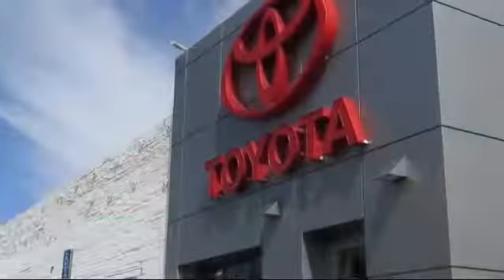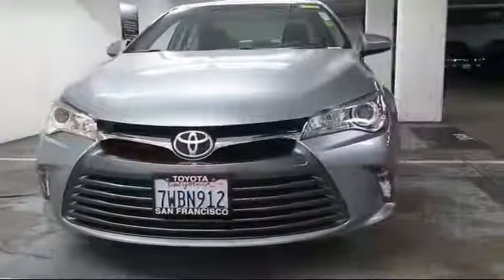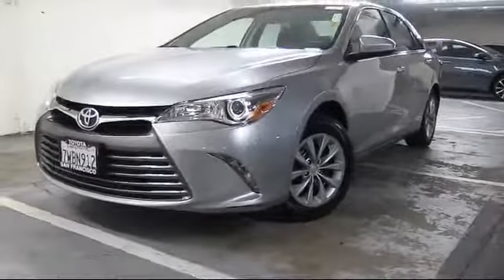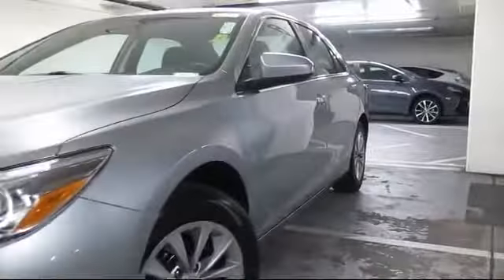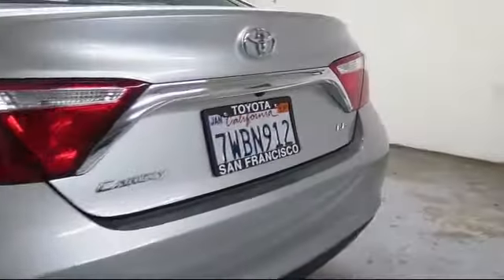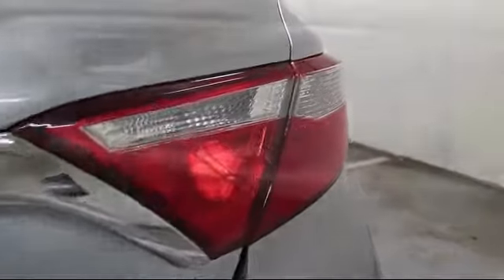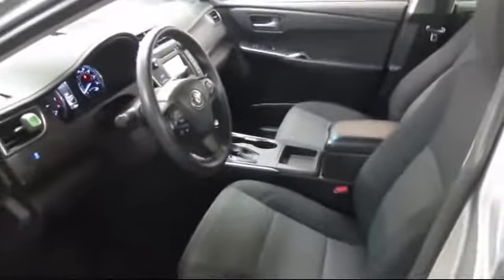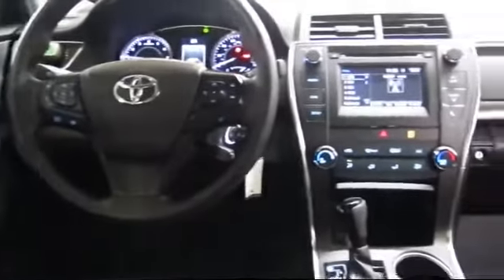2017 Toyota Camry Sedan LE San Francisco Daly City San Mateo San Rafael San Bruno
2017 Toyota Camry Sedan LE Stock Number: 28306T Vin:4T1BF1FK5HU302065.

3800 Geary Blvd.